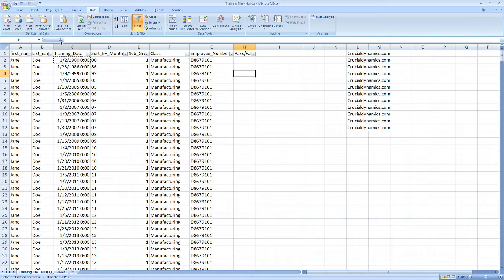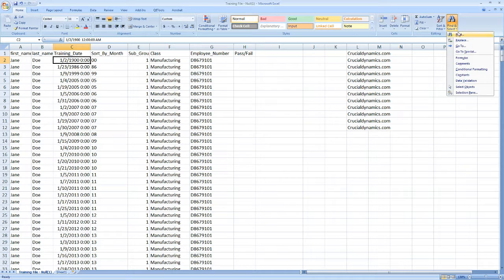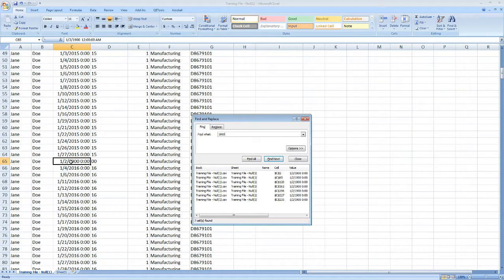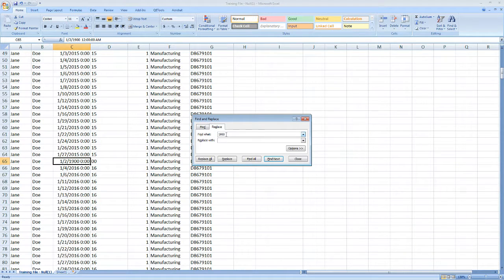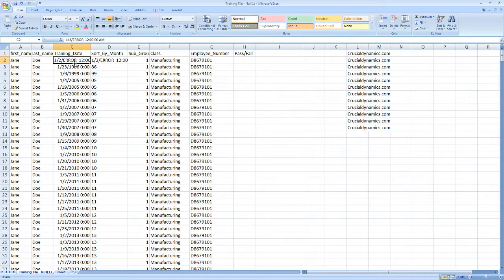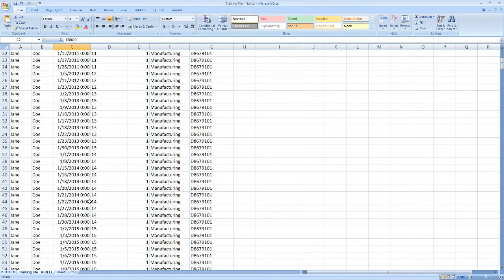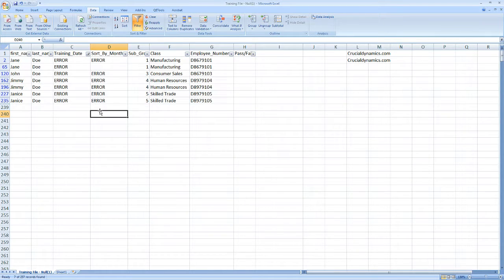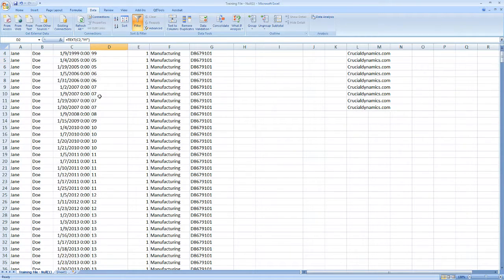Microsoft excel find and replace tool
This video provides brief instruction of how to use the basic find and replace tool in Microsoft excel.